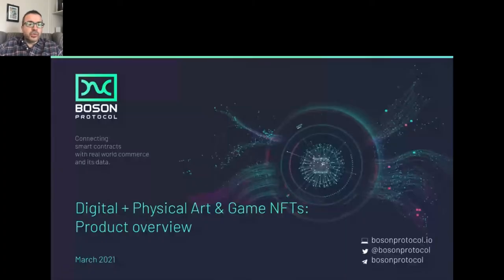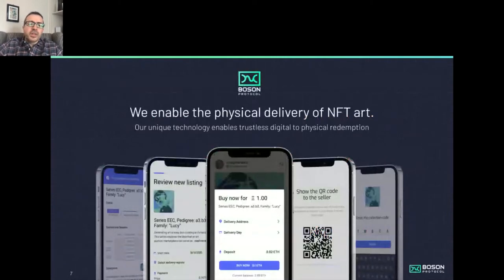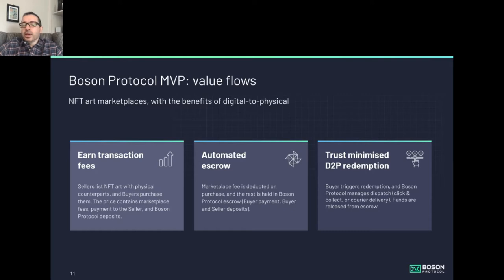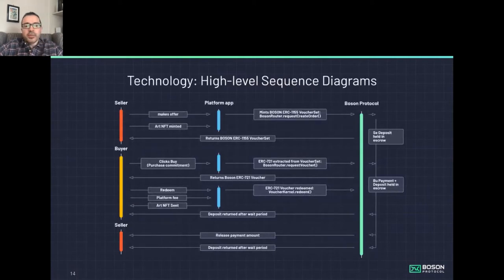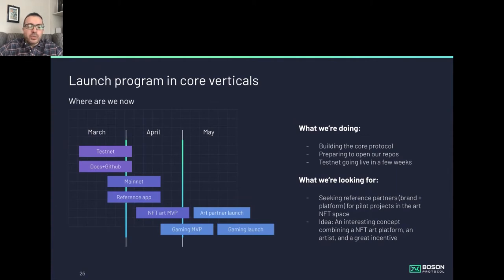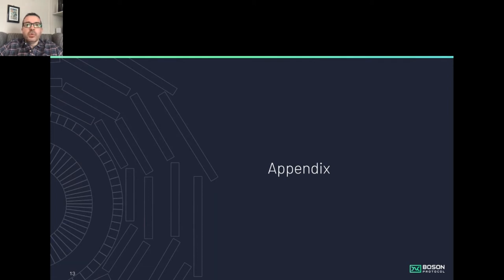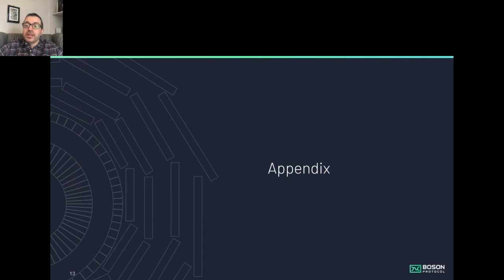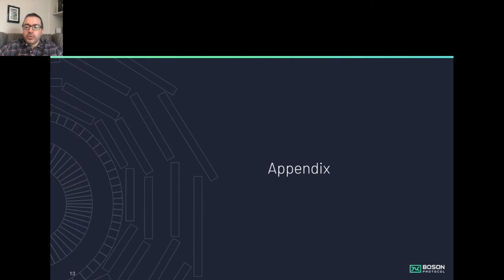"Solving the Digital to Physical redemption problem in Art & Gaming" – Justin Banon, Boson Protocol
Automate digital to physical redemptions with minimized arbitration, using NFTs encoded with game theory by Boson Protocol.